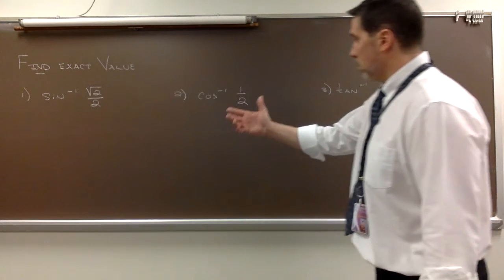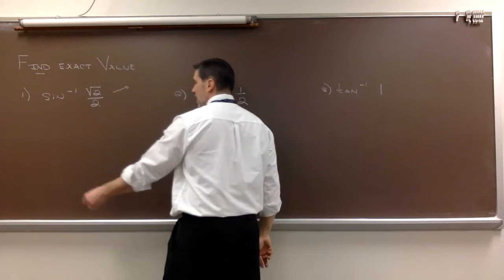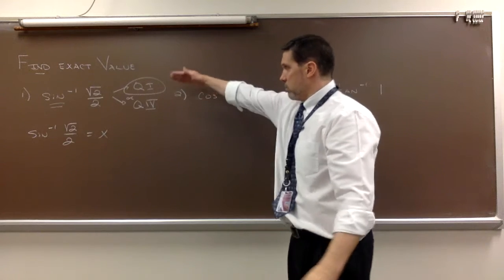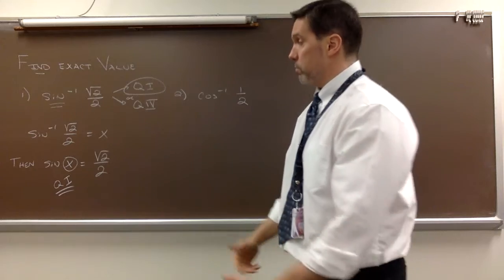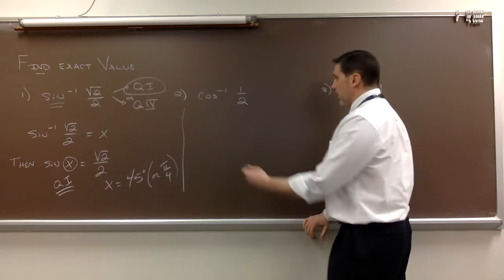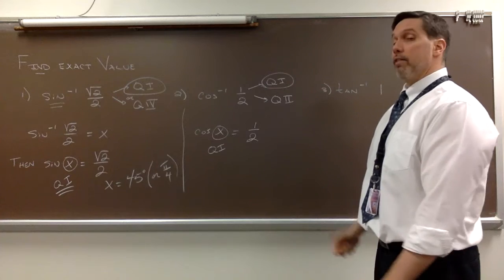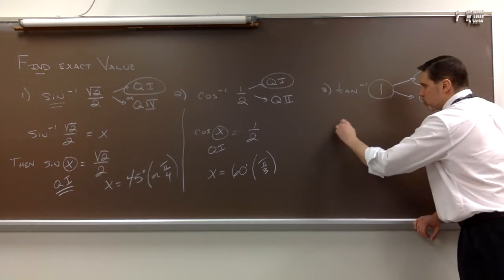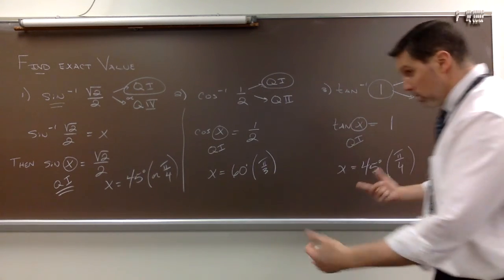TRIG Inverse Exact Value Examples part 1